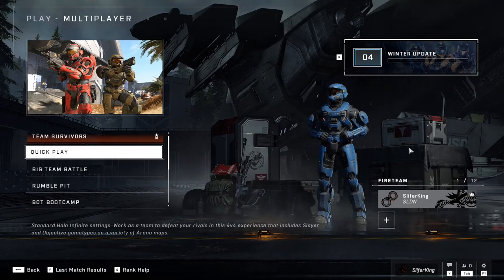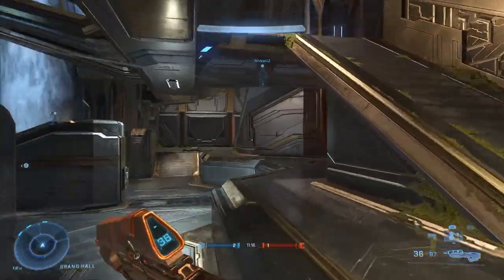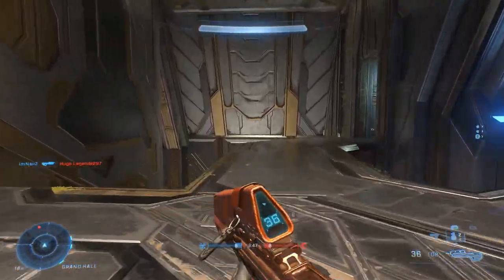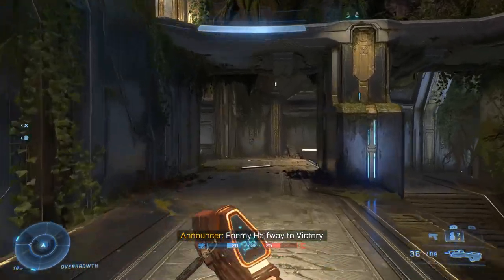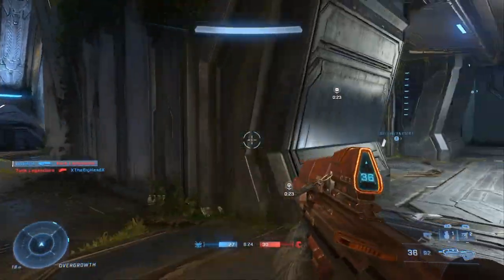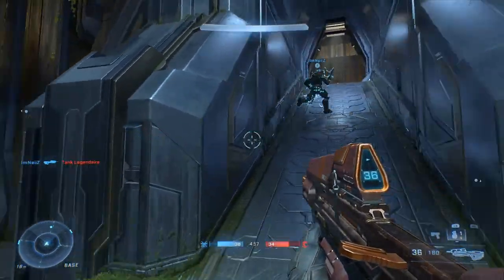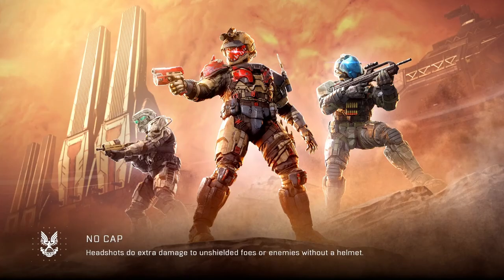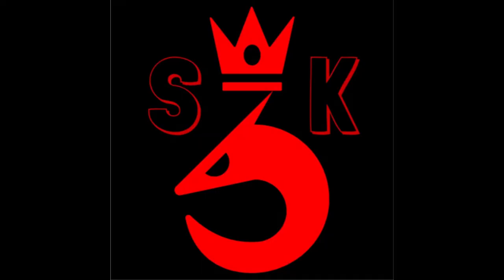Slayer Catalyst (Halo Infinite Multiplayer)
This is an episode of my Halo Infinite Multiplayer videos. In this video, I play a match of Slayer on the map Catalyst.